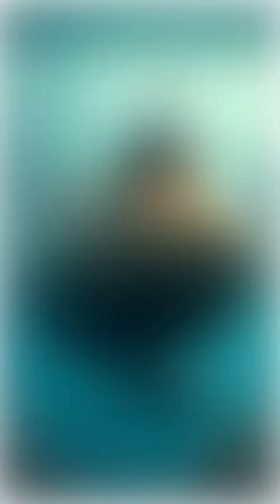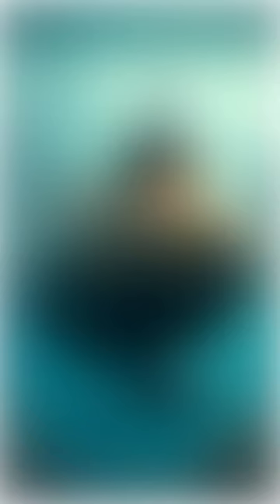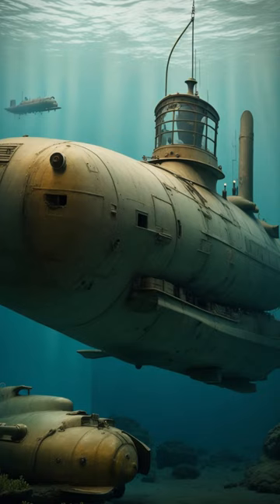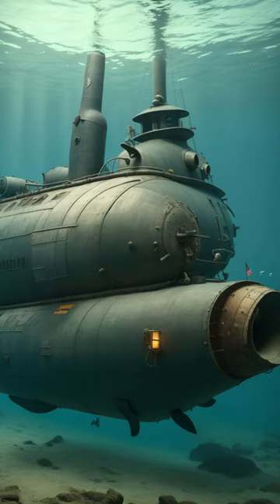Hunley - first submarine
In this exciting video we will tell you about the first submarine. Learn about an exciting journey into the history of the development of submarines and the first steps of this amazing naval asset.
More stories and facts on the channel. Immerse yourself in the fascinating world of stories and facts!